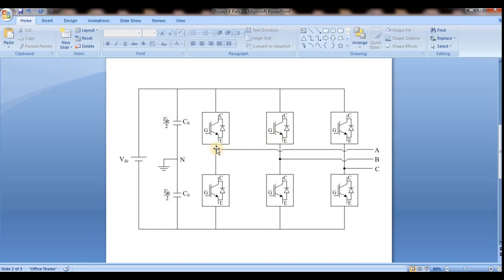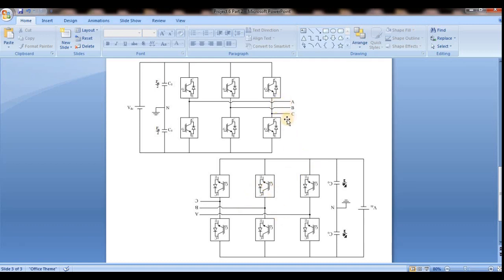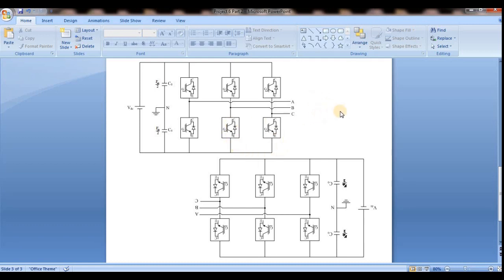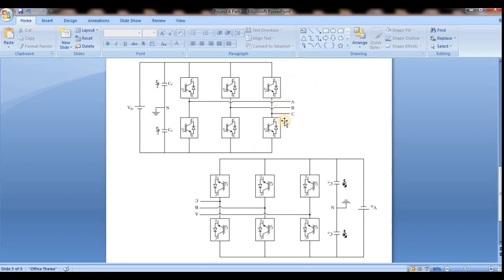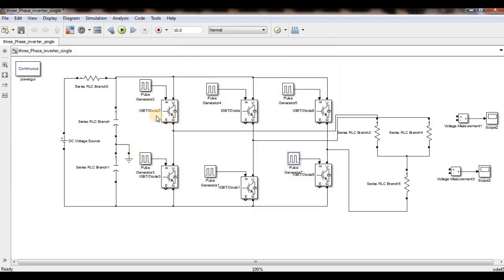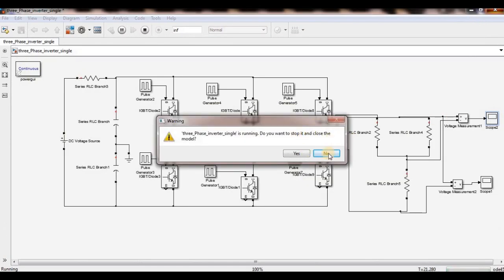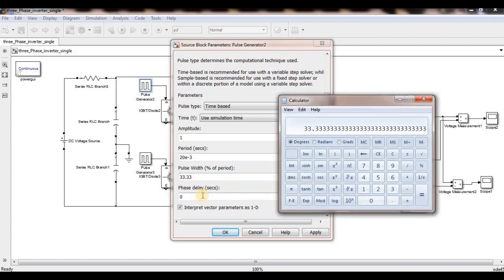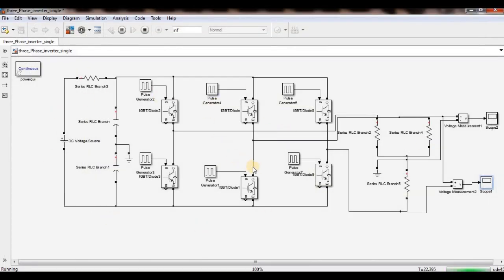English Version: 3 Phase Inverter with Neutral Point for 180 and 120 Degrees Conduction Mode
This channel is created for researchers and learners on Electrical Engineering Topics based on MATLAB-Simulink. The videos are designed and created for scholars in a way to understand on designing a models in Matlab platform. You can get the explanation and the way of designing Matlab model for your topic or research paper by mentioning in comment section of videos. We are also providing free research service on topics, jobs, conferences and research information related to Electrical engineering via WhatsApp. We are requesting you to please join in our WhatsApp group so that you may get information related to Electrical vacancies, Research Opportunities, and Ideas. The WhatsApp Group link is